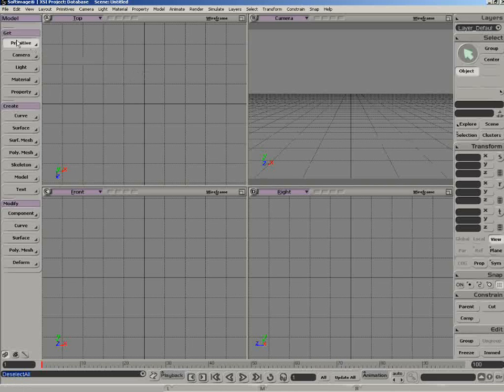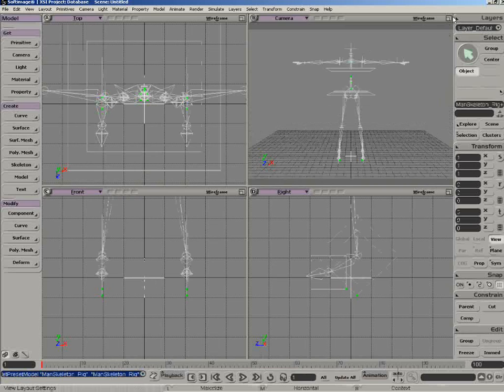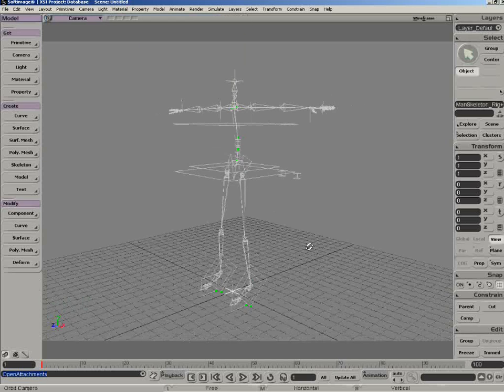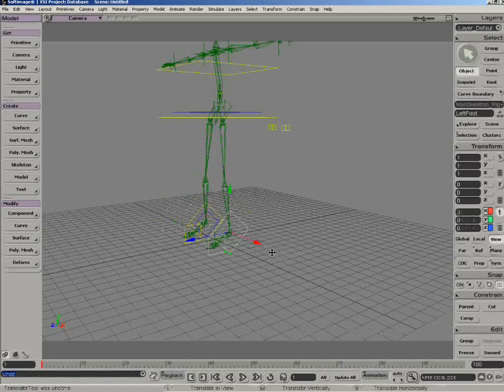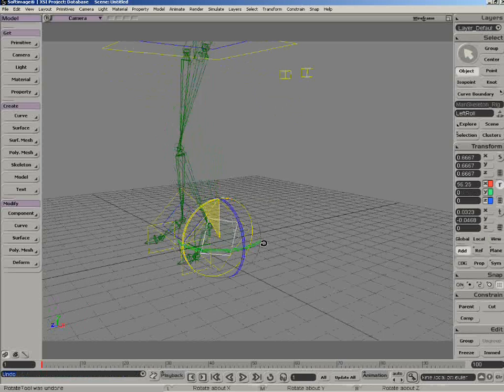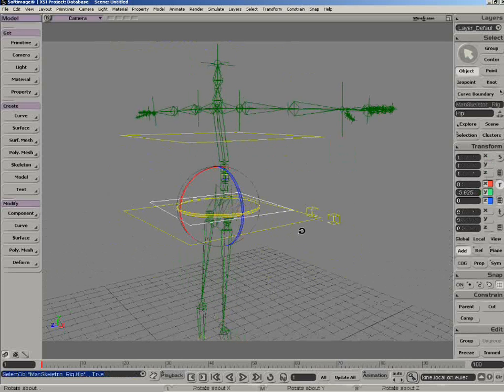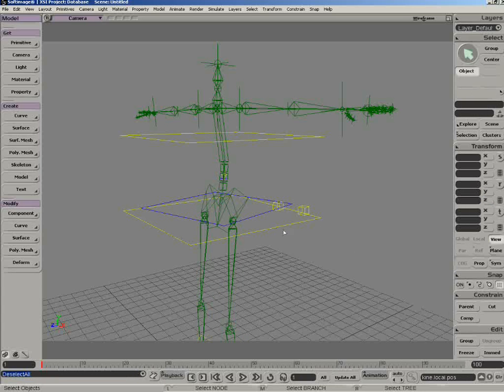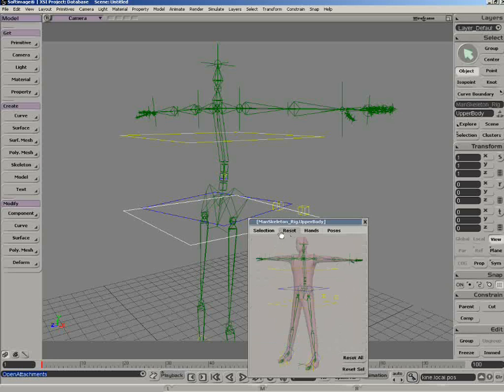Character Animation: Biped Rigs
The Biped Rig and its functions. [v2.0]